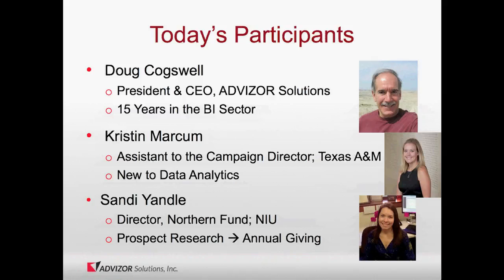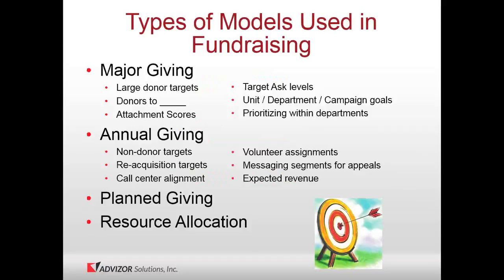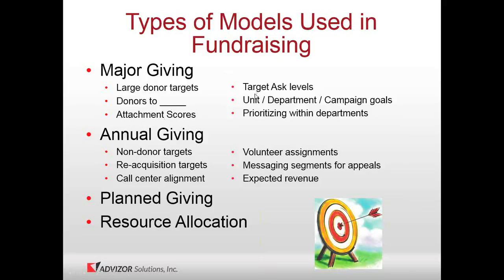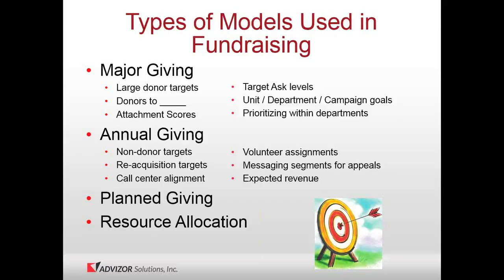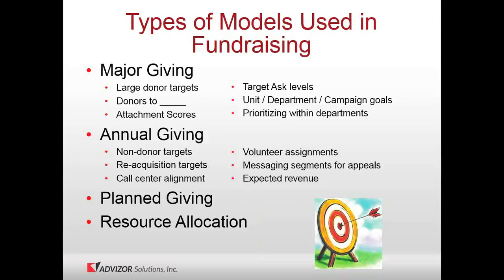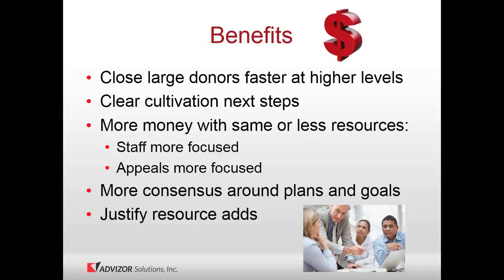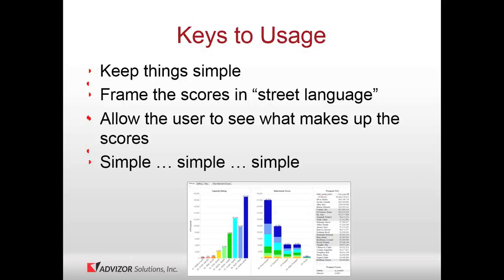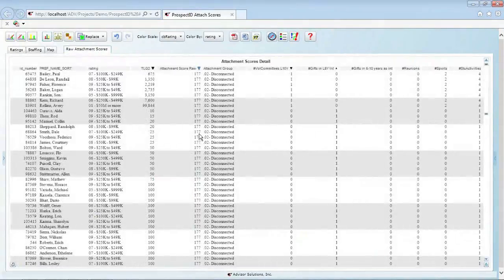Predictive Modeling in Fundraising